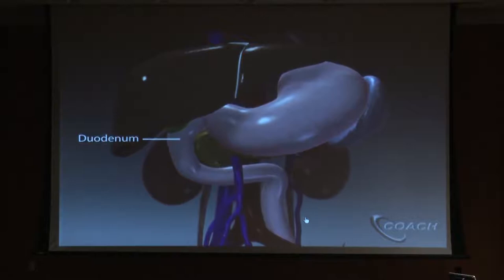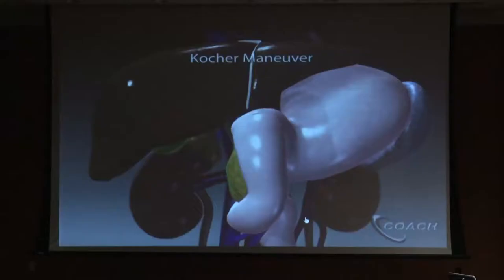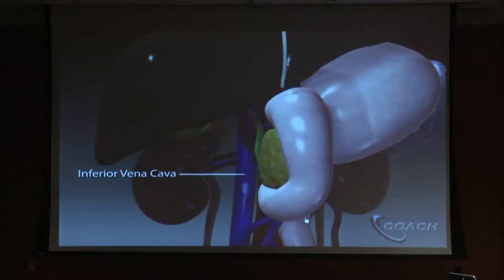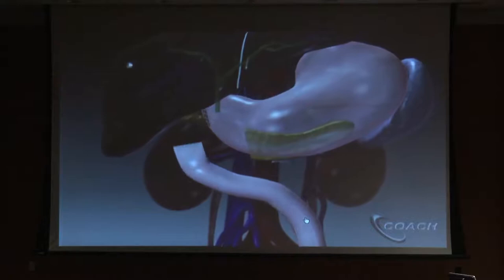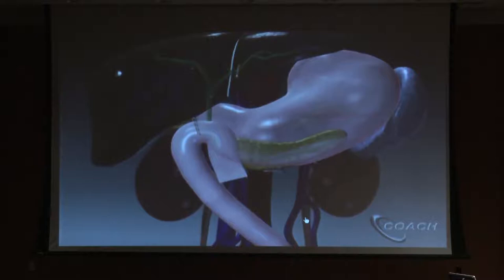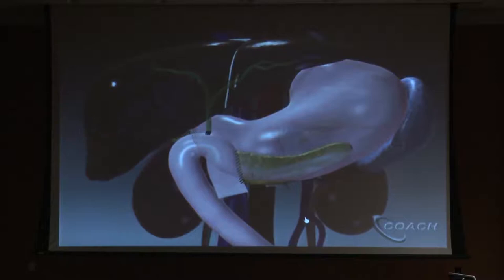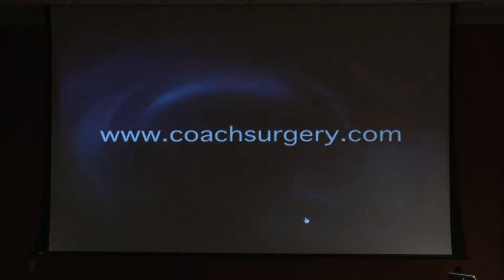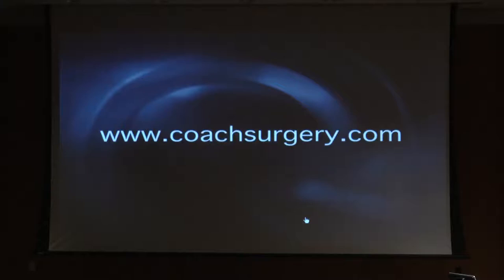Pancreatic Cancer Awareness Day - Whipple, Dr. James Lee (5)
Dr. Lee's presentation fifth in the series of speakers who participated in the November 3rd Annual Pancreatic Cancer Awareness Day, explained how the Whipple Procedure is performed.